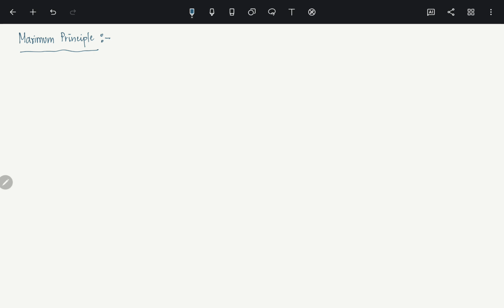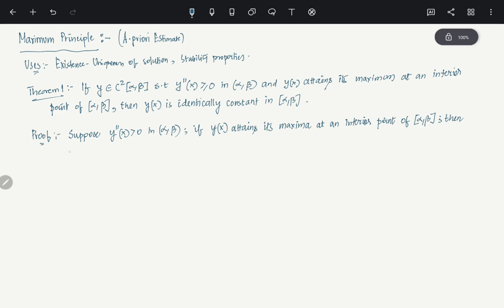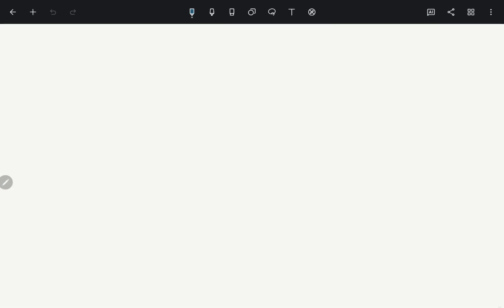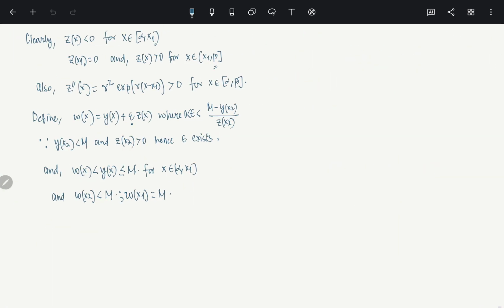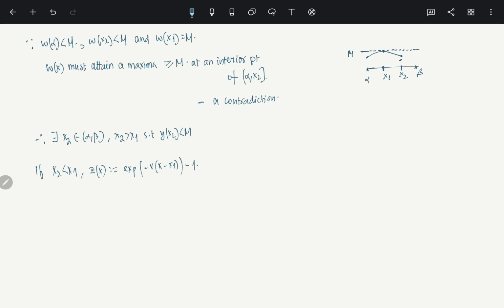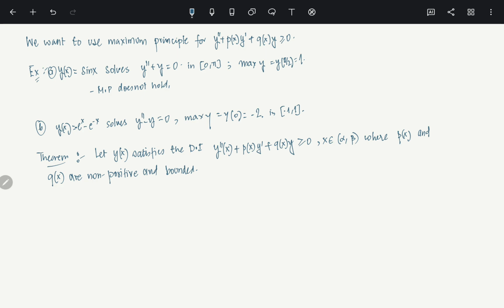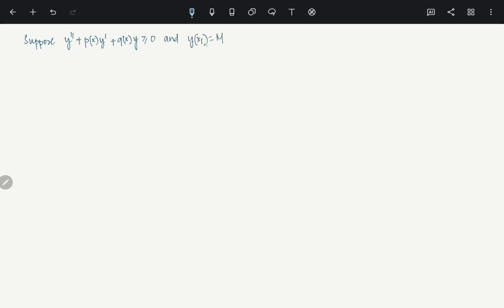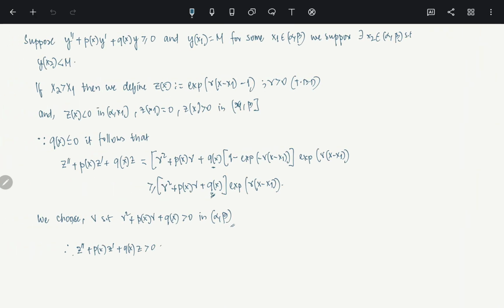23 July 2024